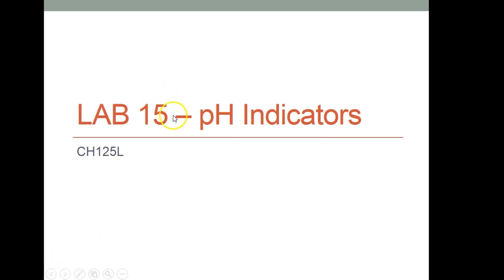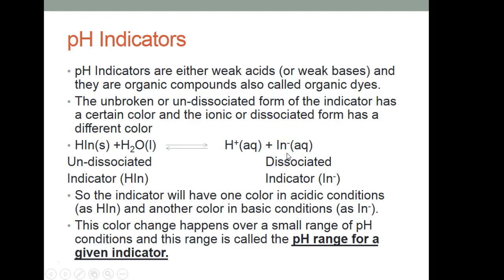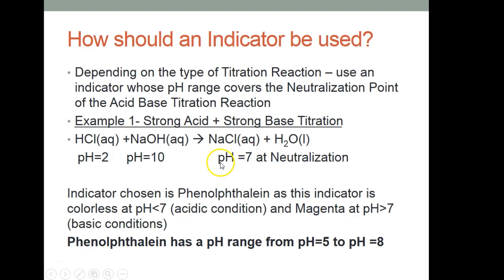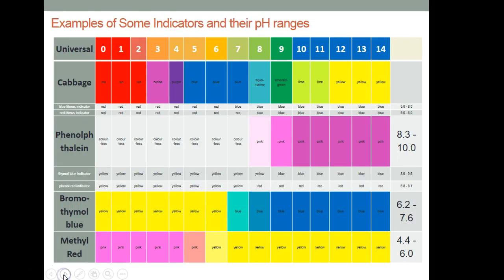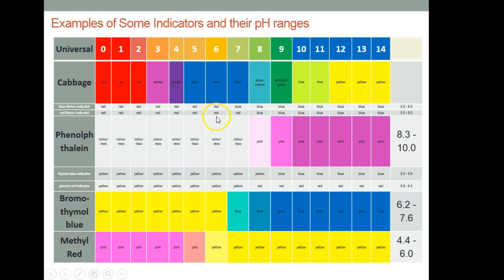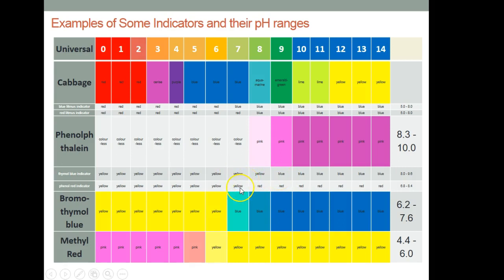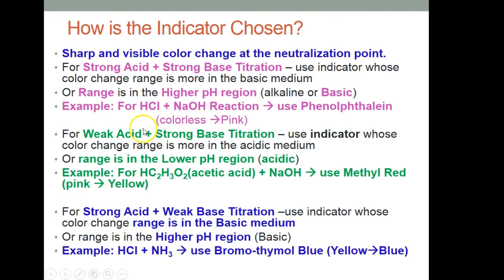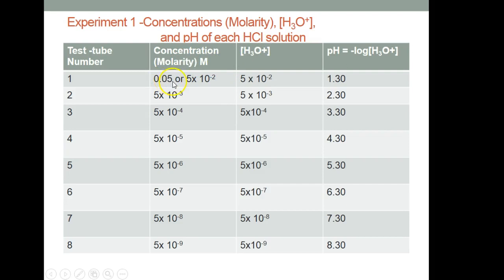Lab 15 video 1